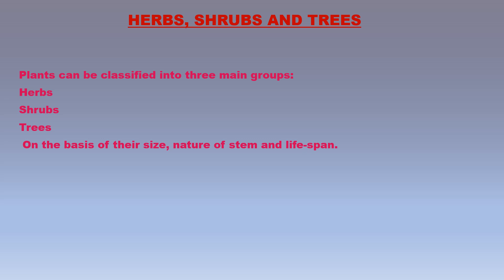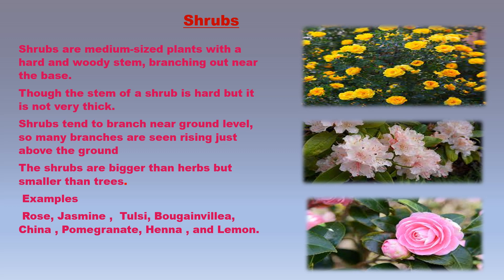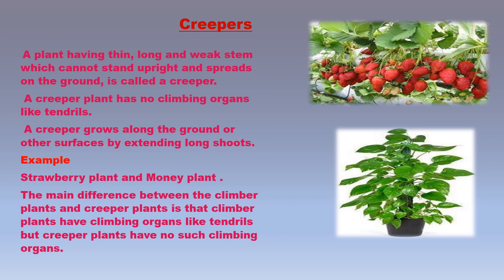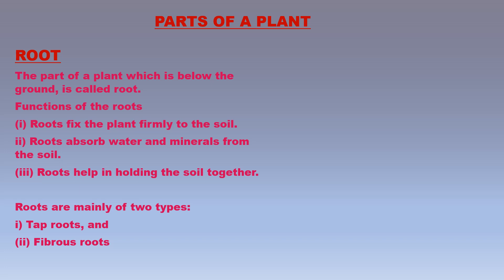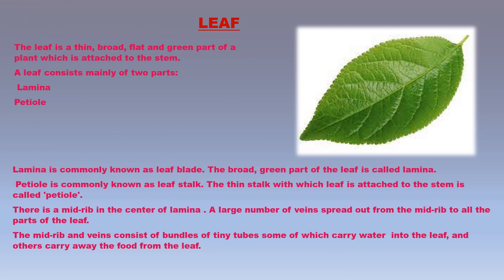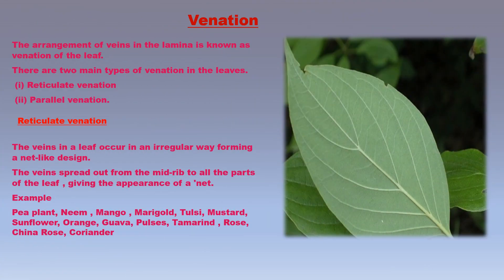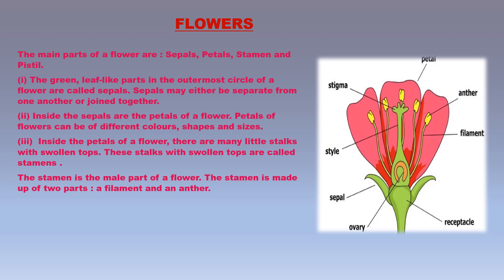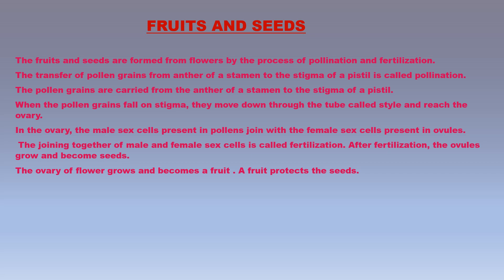Class 6th Chapter 7 "GETTING TO KNOW PLANTS"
HERBS, SHRUBS AND TREES
PARTS OF A PLANT
FRUITS AND SEEDS